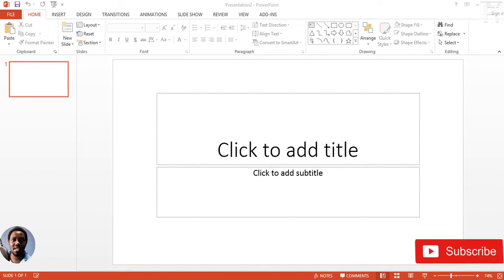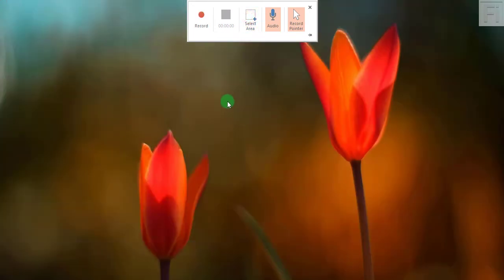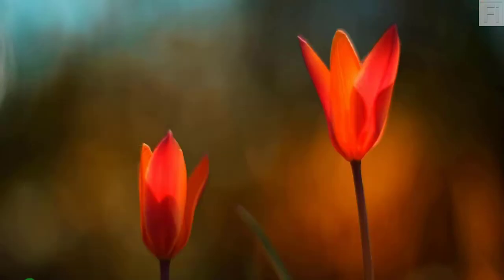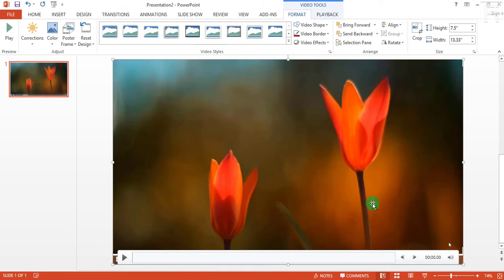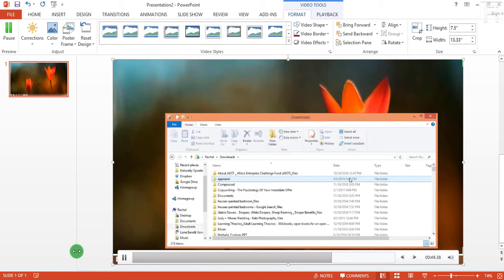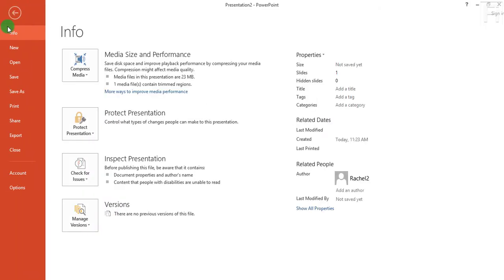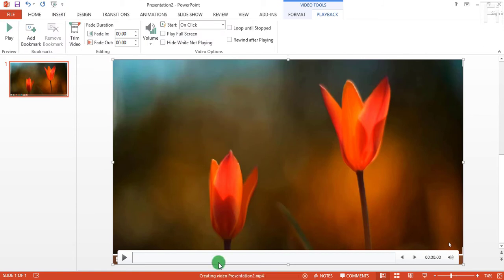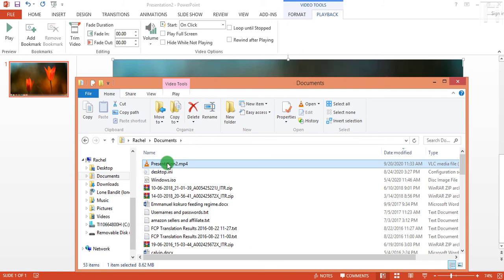How to Record Your PC Screen Using Microsoft PowerPoint - Screen Recording With PowerPoint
In this video, I'll show you how to record your pc screen using Microsoft PowerPoint.
Microsoft PowerPoint offers a handy screen recording tool that ships with Microsoft PowerPoint 2013, 2016, 2019, and Office 365.

The ability to screen record using PowerPoint will save you money and time especially when you need to insert a quick tutorial in your slide without leaving PowerPoint.